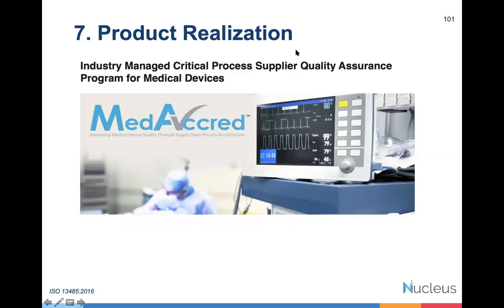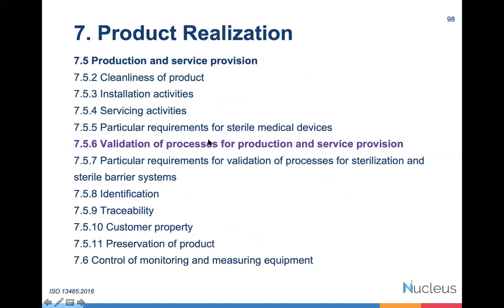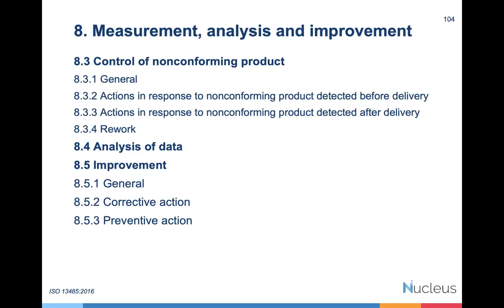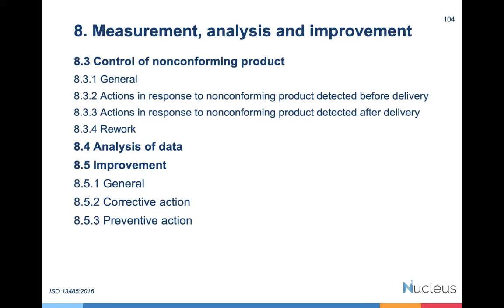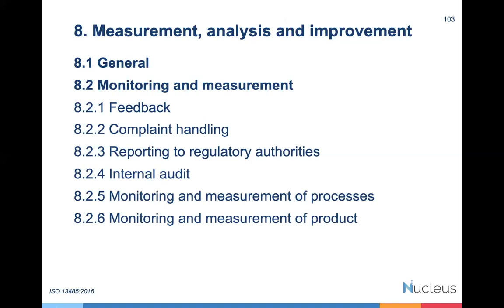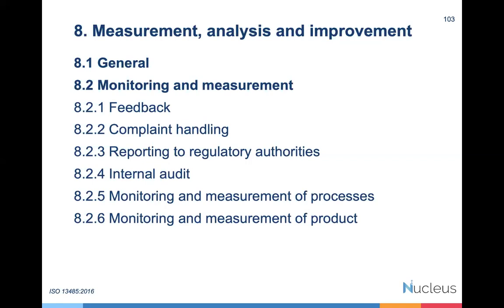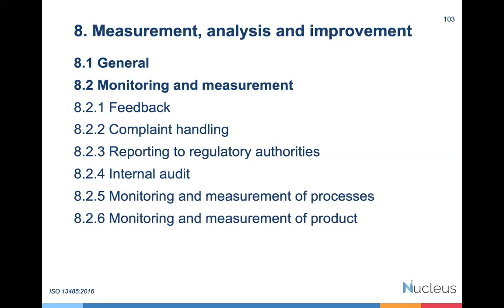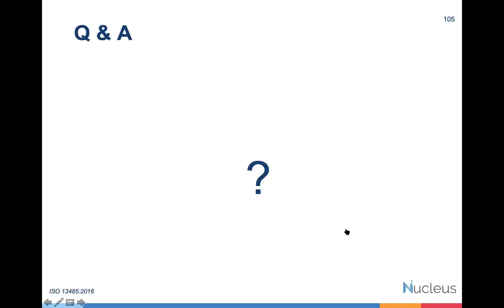Nucleus Consultants' Online Awareness Training on ISO 13485:2016 - Medical Devices QMS - Part 3